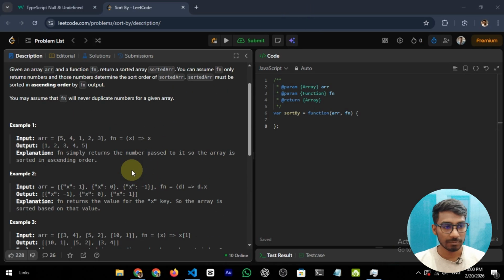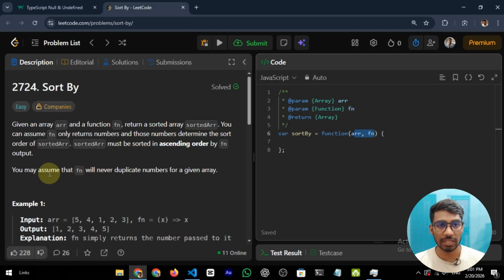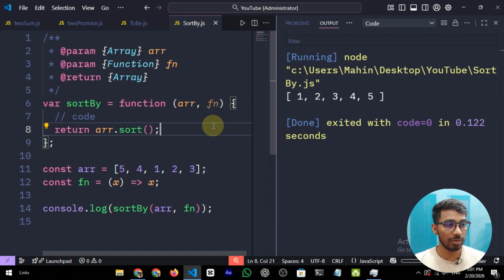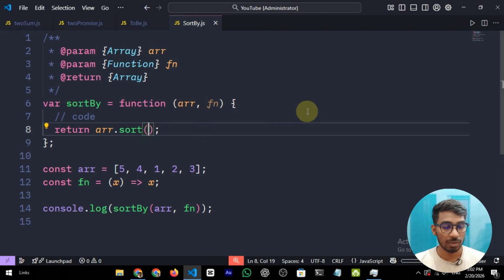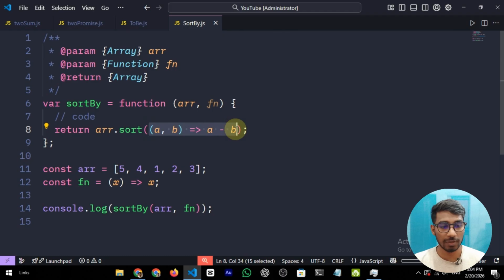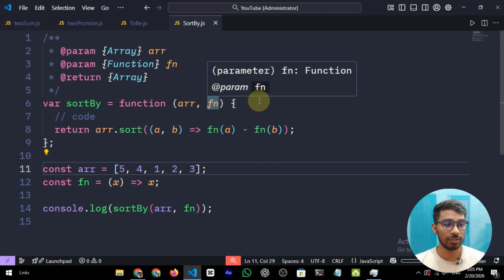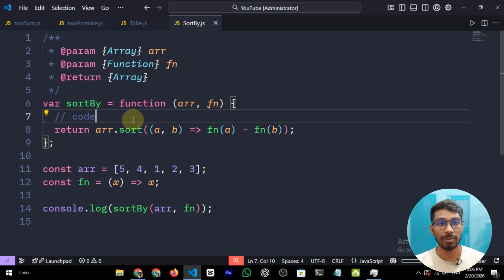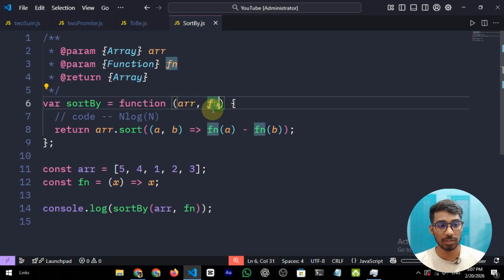Master Array Sorting in JavaScript | LeetCode 2724 Sort By Full Explanation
🚀 In this video, we solve LeetCode 2724 – Sort By using JavaScript with a clear, step-by-step explanation.

If you want to improve your problem-solving skills, master array sorting, and prepare for coding interviews, this tutorial will help you understand the logic, implementation, and time complexity in an easy way.
This problem focuses on sorting arrays using a custom function — a very important concept frequently asked in technical interviews and real-world development.

🧠 What You Will Learn:
✔ How the Sort By problem works
✔ Step-by-step JavaScript solution
✔ Understanding custom sorting logic

📚 Topics Covered
JavaScript Array Methods
Custom Sorting Functions
Functional Programming Concepts
Algorithm Optimization

🎯 Who This Video Is For:
✅ Beginner to intermediate JavaScript developers
✅ Students preparing for coding interviews
✅ Anyone practicing Data Structures & Algorithms
✅ Competitive programmers

⏱ Video Chapters
00:00 Introduction
00:15 Problem Explanation
01:15 Understanding the Approach
01:50 JavaScript Implementation
04:10 Time Complexity Analysis
05:05 Outro

🔥 Why This Problem Matters:
Sorting data efficiently is a core programming skill. Understanding custom sorting will help you solve many real-world and interview problems.